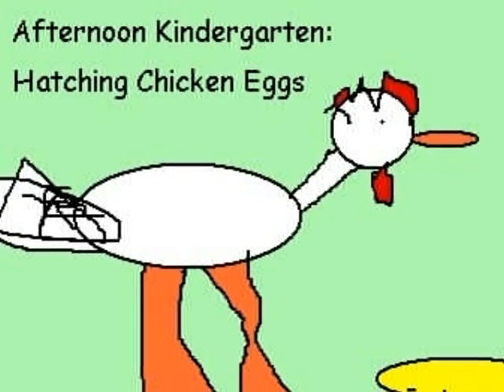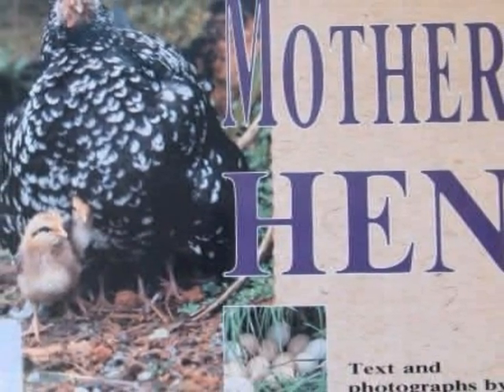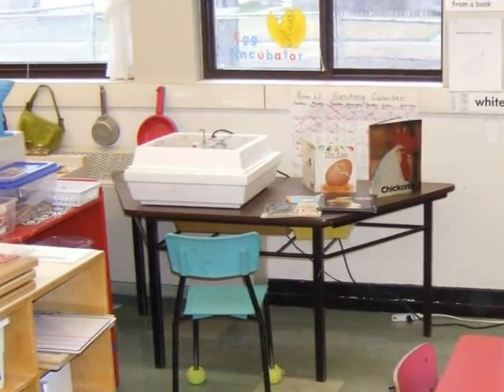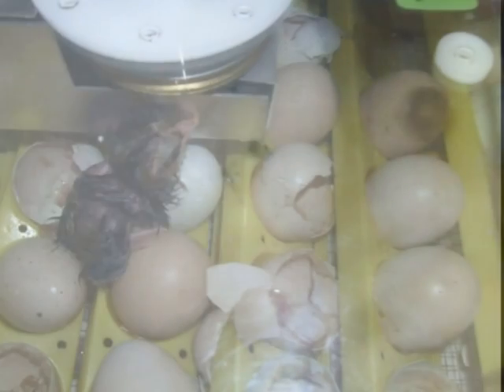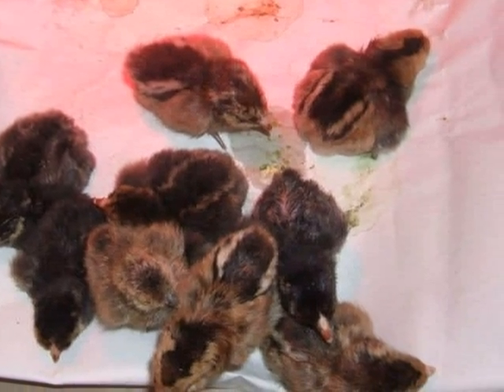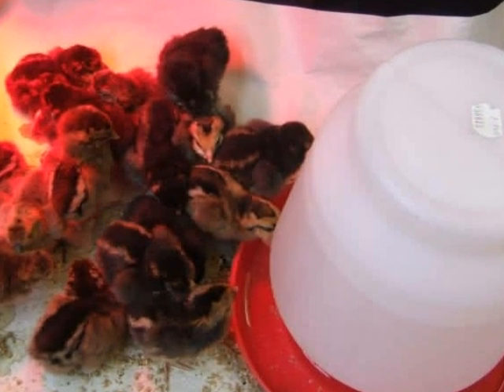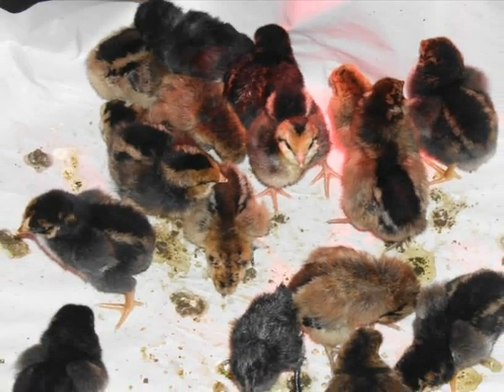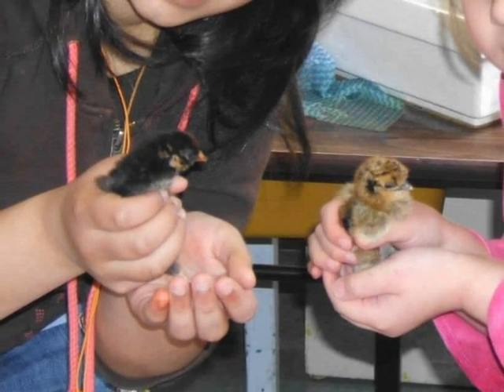Chicken Hatching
The Kindergarten students at Sargent Park School in Winnipeg, Manitoba hatched chicken eggs in their classroom.  This video shows the story of their journey in learning about chicken egg hatching. We are contributing to the Big Chicken project in collaboration with a school in Jacksonville, Florida.